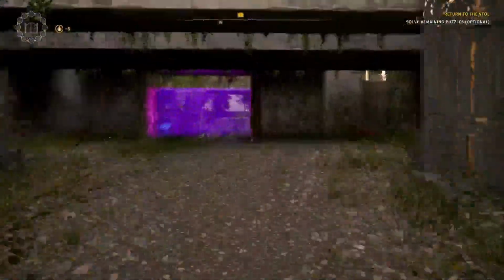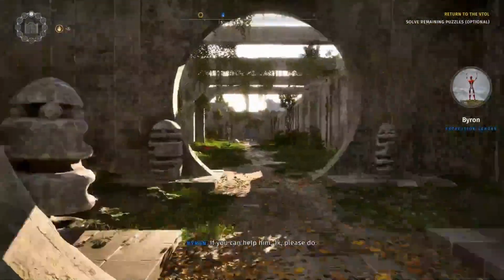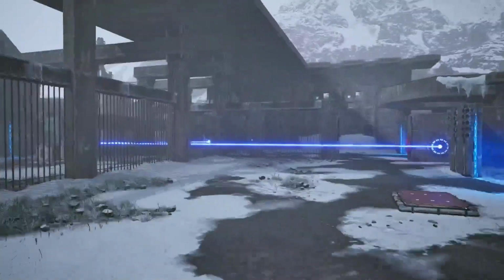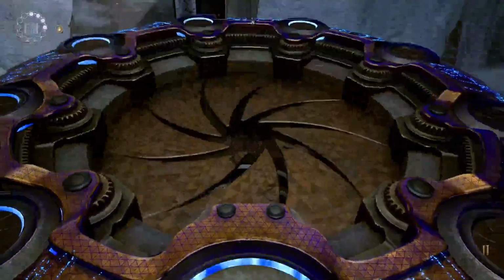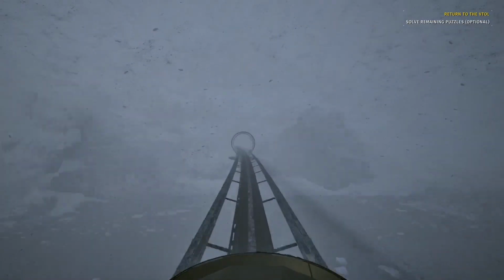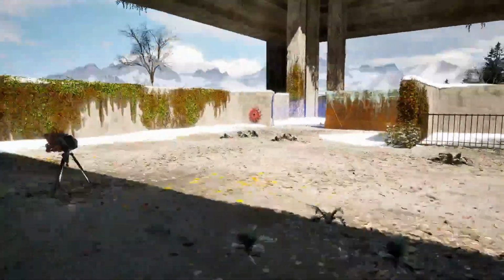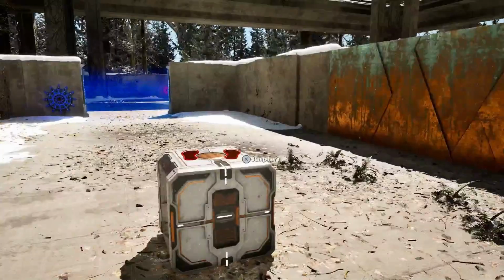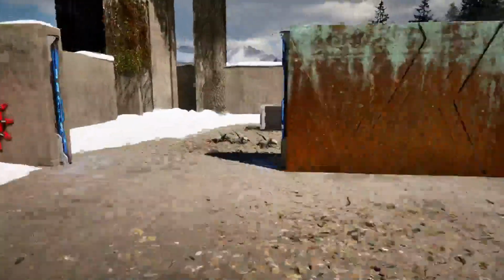THE TALOS PRINCIPLE 2 (PS5) Full Game Walkthrough Part 28: East and North Golden Puzzles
Today we return to Talos Principle 2 and return to the island to solve the golden puzzles.

Timestamps

Part 28: East and North Golden Puzzles
E1: Jump Start 0:25
E2: Lonely Heights 8:08
E3: Non-Overlapping Magisteria 16:10
N1: Vantage Point 27:17
N2: Embodied Cognition 35:45
N3: The Rearranger 44:2

I stream every Tuesday, Saturday, and Sunday, come hang out!

The Talos Principle 2 is a sequel that picks up many centuries after the first game. Wracked with existential questions about morality, humanity, and purpose, this game, and its predecessor, ask the player to think not just about the puzzles they need to solve, but about the greater world in general.